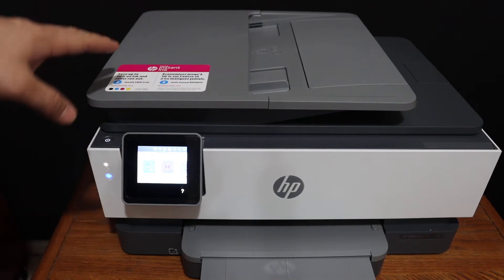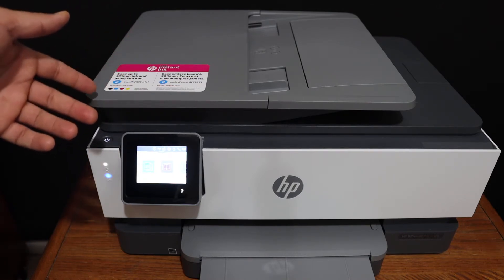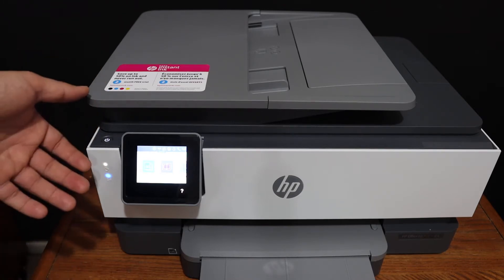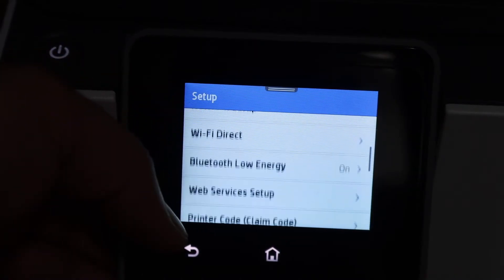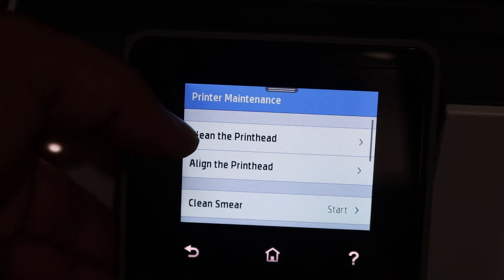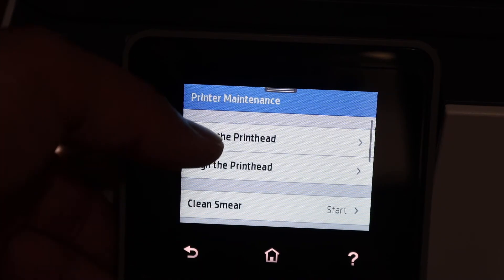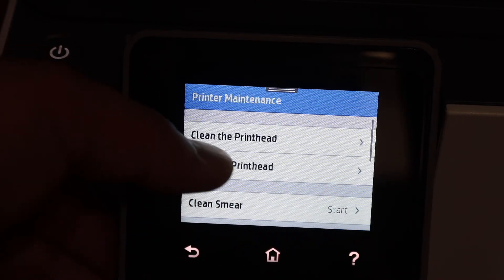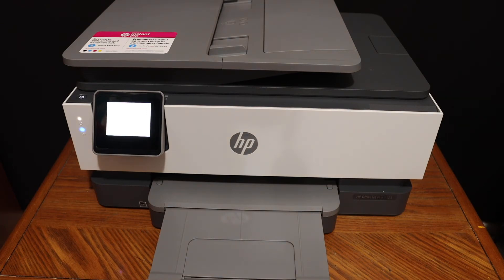How To Fix Bad Print Quality Of HP OfficeJet 8010 Series Printer ?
This video reviews the step-by-step method to fix the bad print quality of your HP OfficeJet 8010 Series 8012, 8013, 8014, 8015 All-in-one printer.